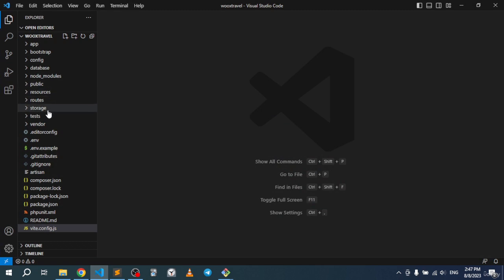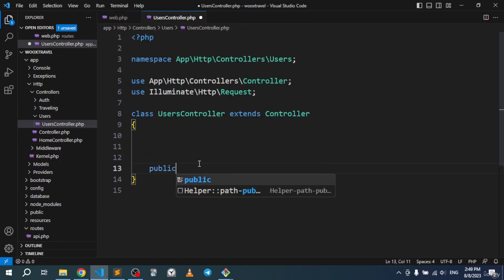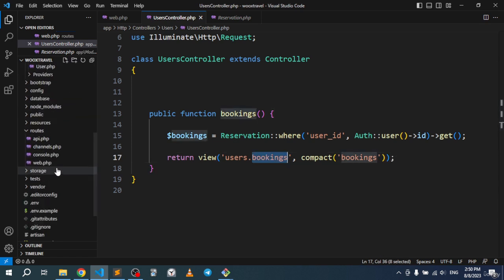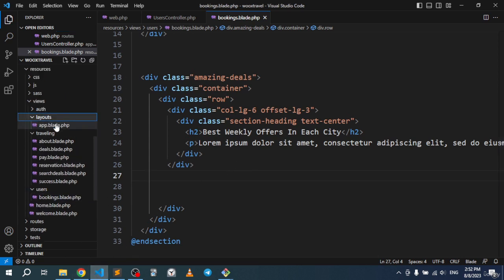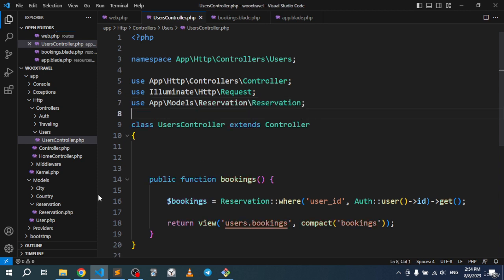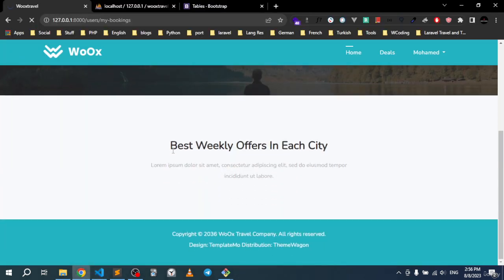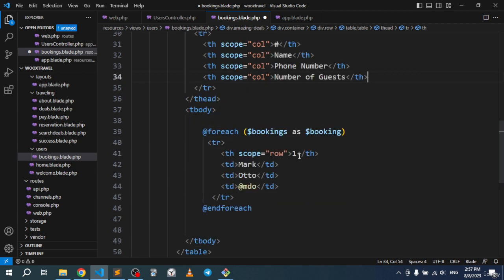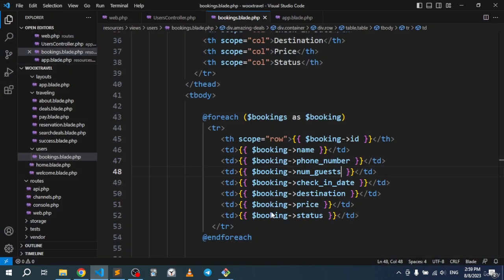6 Displaying Bookings for every User (3 - Booking PayPal and Searching for Deals)